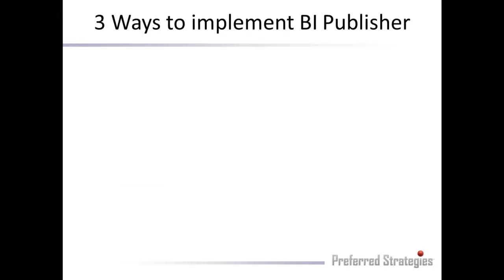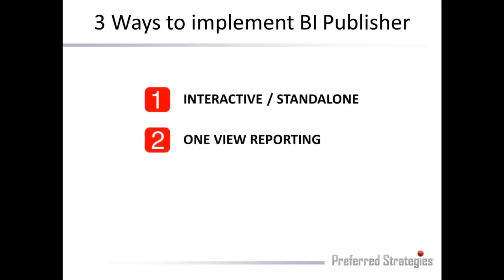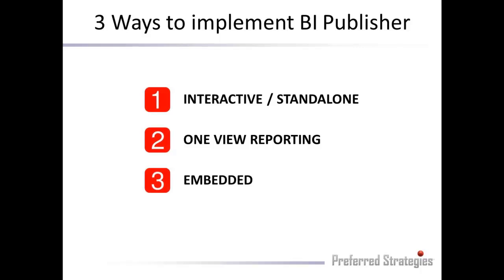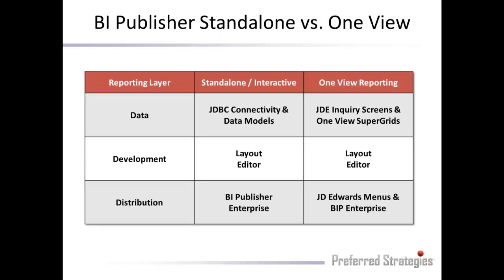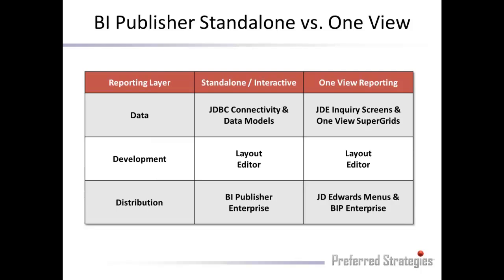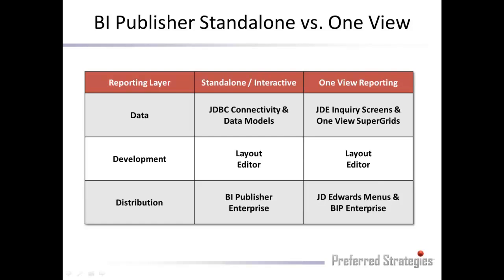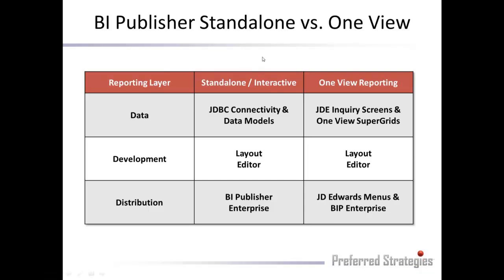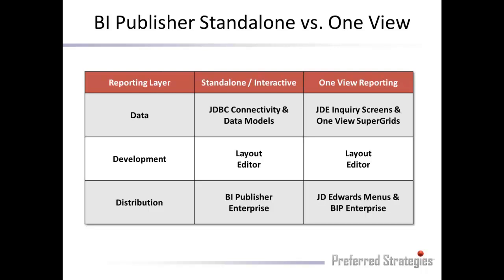Oracle BI Publisher for JD Edwards - Part 2: Overview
Oracle BI Publisher Standalone / Interactive and One View Reporting for JD Edwards World and EnterpriseOne using Preferred Strategies BI Quick Launch for JD Edwards jumpstart BI package.  (Part 2: Overview)